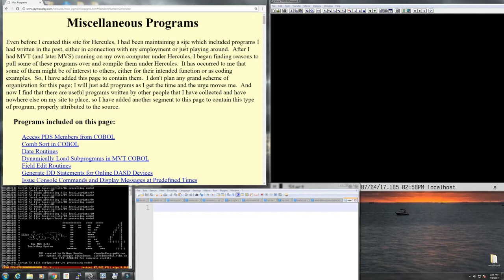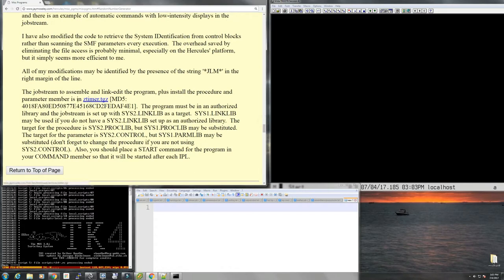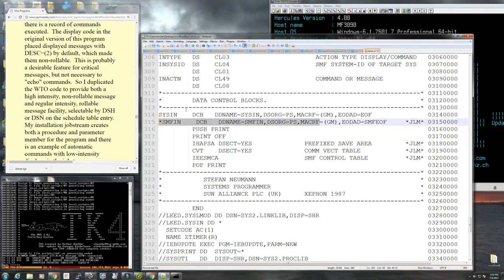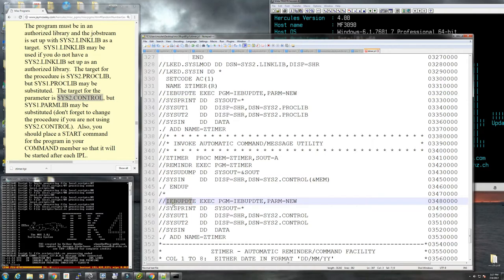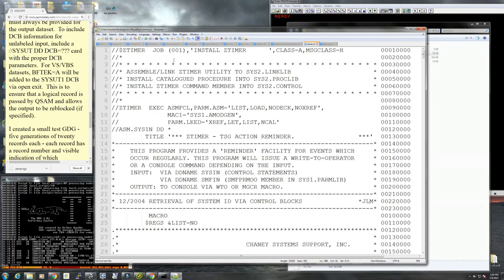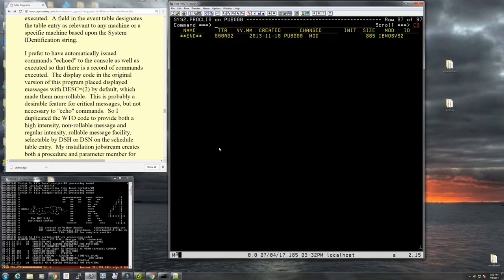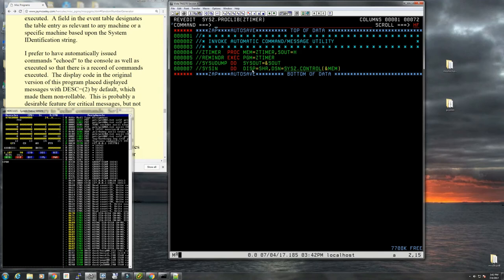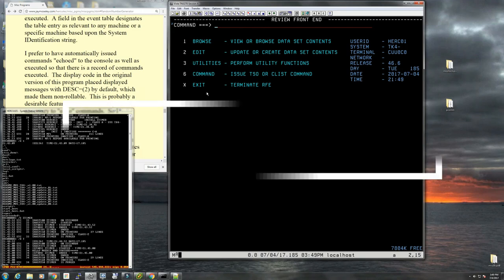System Programming for IBM MVS 3.8 - M12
We take a real life example, the installation of an APF authorized task scheduler, to see how to do everyday system programming tasks. All this, of course, also applies to z/OS